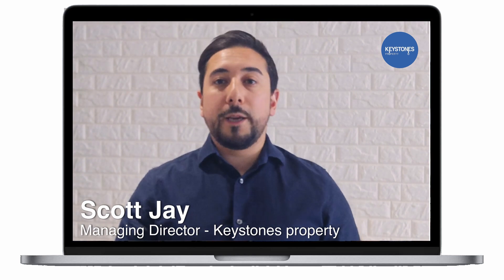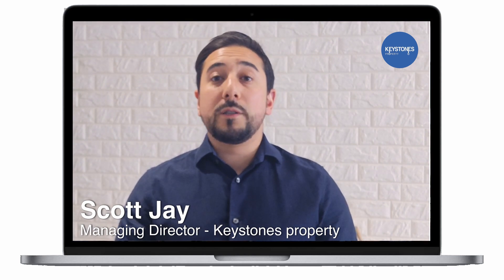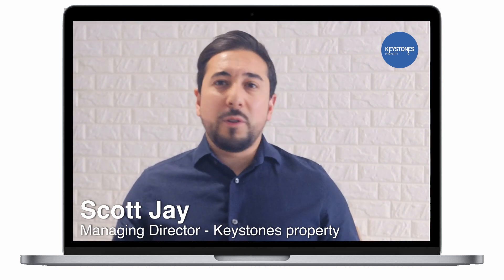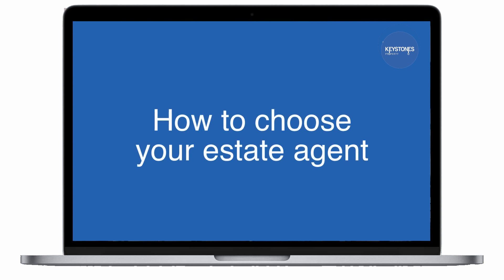How to choose your Estate Agent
This is a video by Scott Jay at Keystones Property in Romford on how to choose your perfect estate agent to sell your home